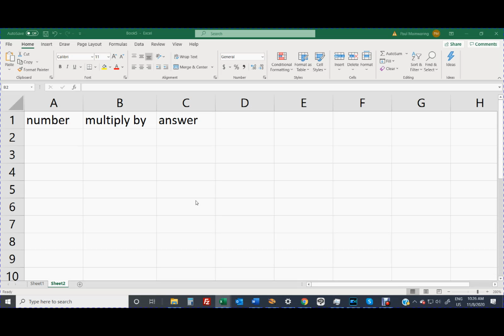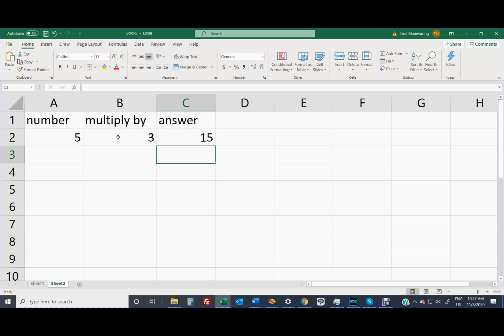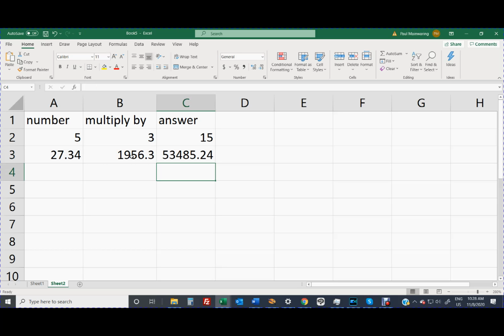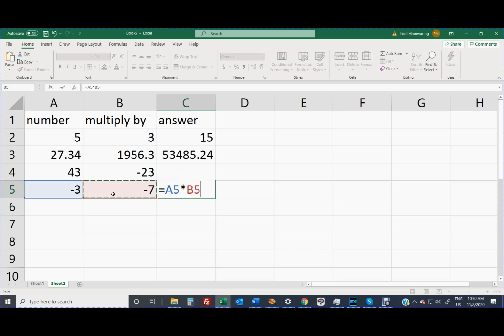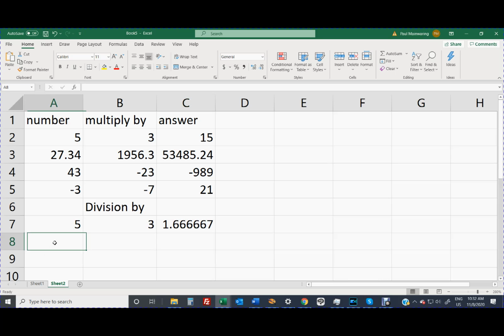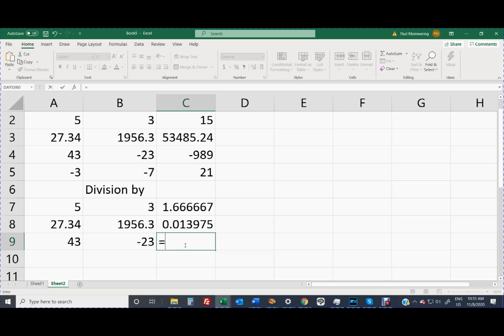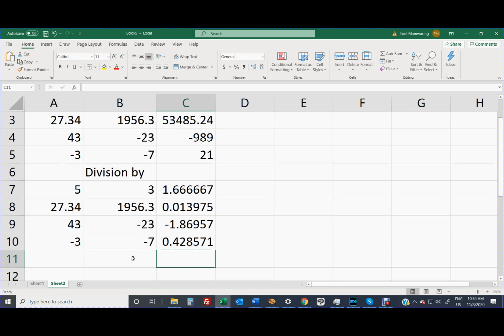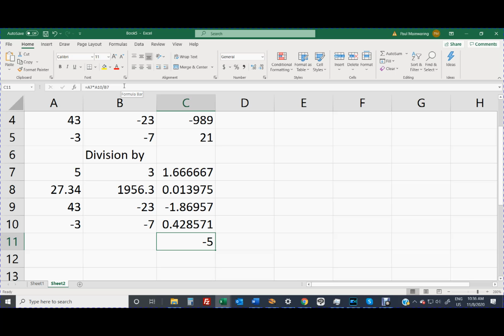MICROSOFT EXCEL DIVIDE AND MULTIPLY TUTORIAL - Excel tutorial beginners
MICROSOFT EXCEL DIVIDE AND MULTIPLY TUTORIAL - Excel tutorial beginners this video carries on from the addition and subtraction videos and this video explains how to multiply and divide, this helps students, adults, kids, and anyone starting to use excel. Excel is a wonderful tool that helps us all use a great spreadsheet.